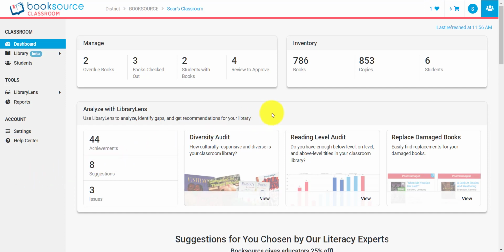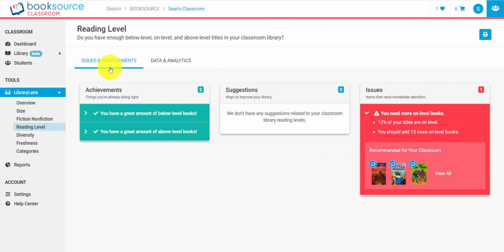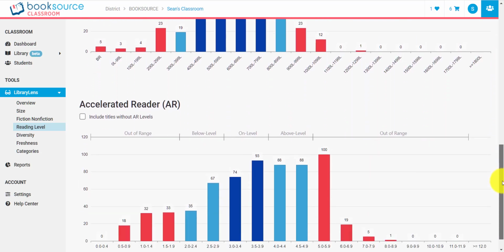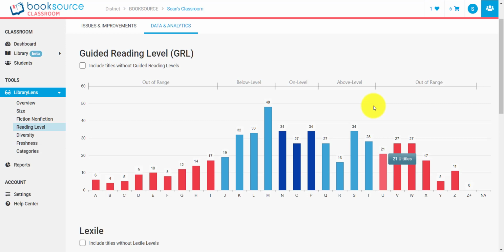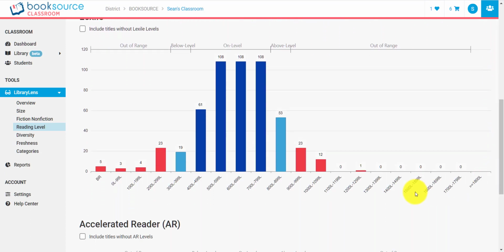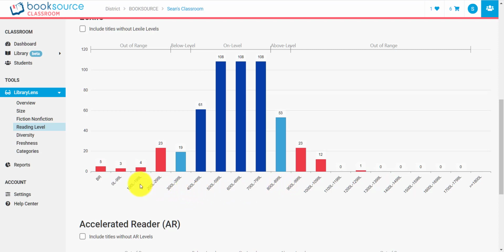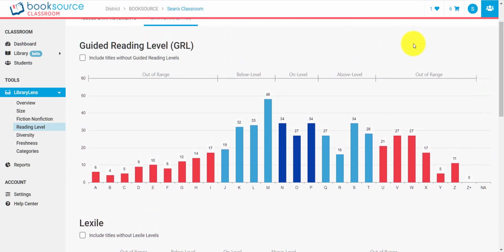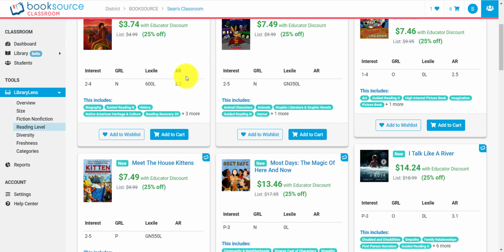Level Audit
Learn about the Reading Level Audit options available in LibraryLens to help identify the strengths and gaps within your classroom library. See the number of books in your library by Guided Reading level, Lexile level, and Accelerated Reader level.